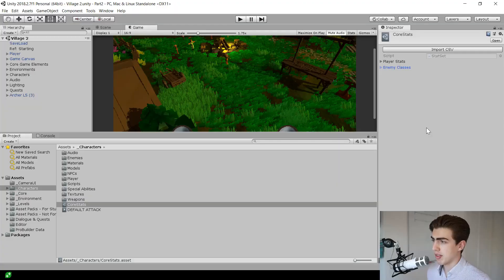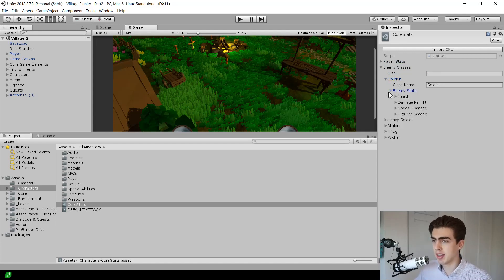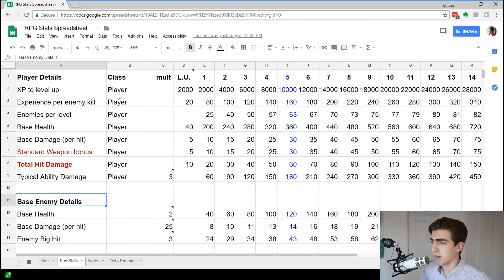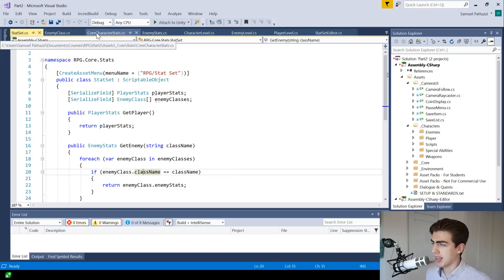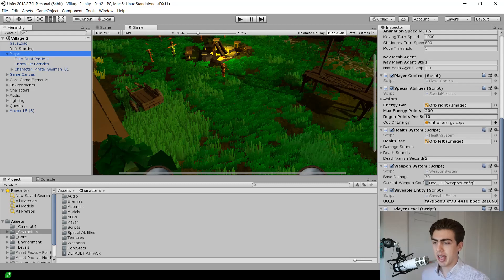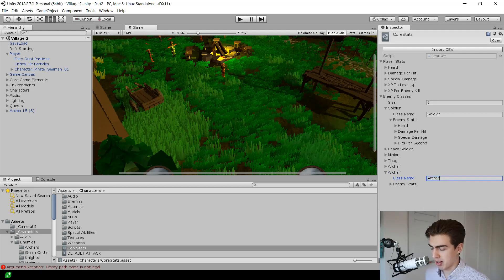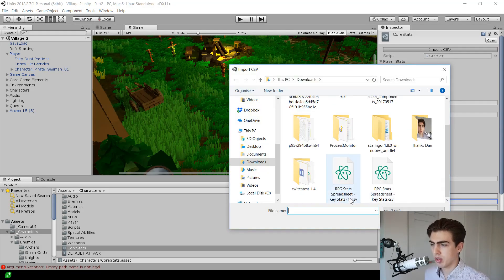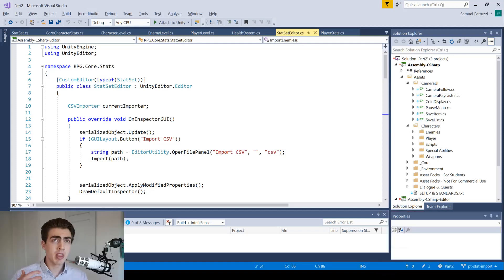Creating a CSV Import in Unity - Sam's RPG Update #4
Sam takes you over the stat import system he is building for the RPG course part 2.